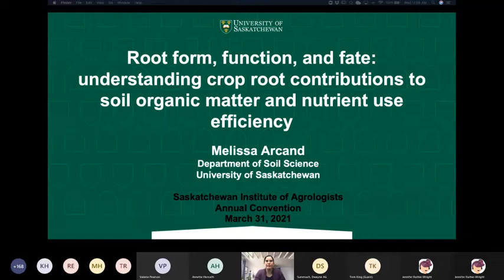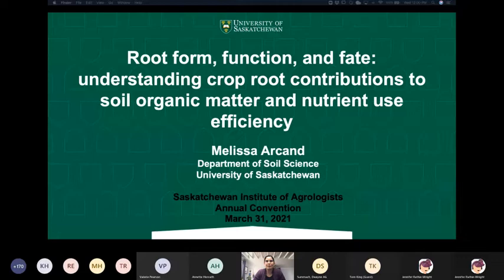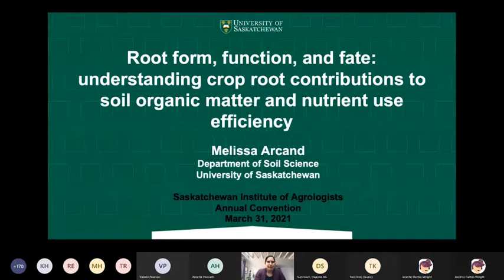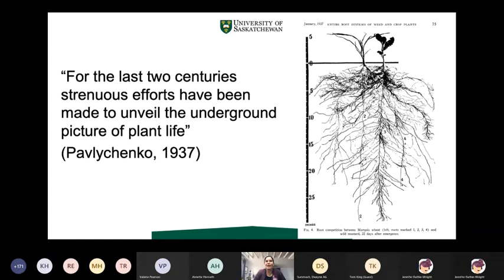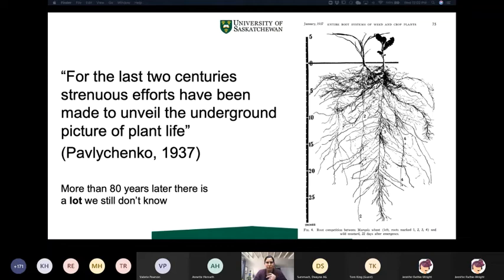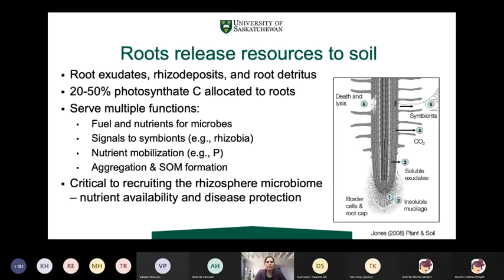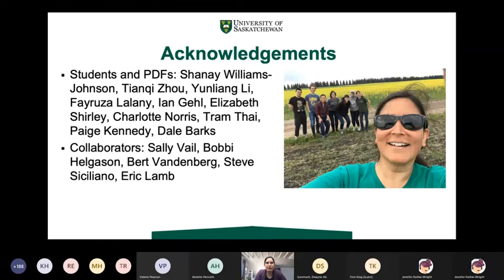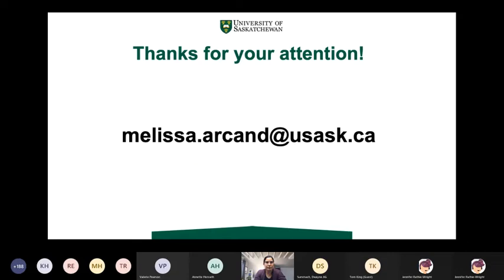SIA 2021 Convention March 31 Session Four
Root form, function, and fate: understanding crop root contributions to soil organic matter and nutrient use efficiency